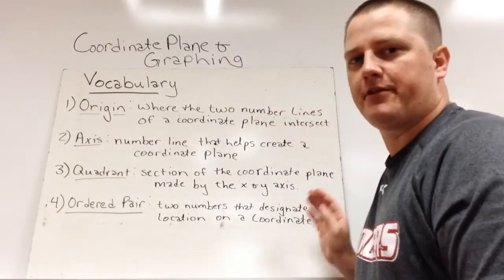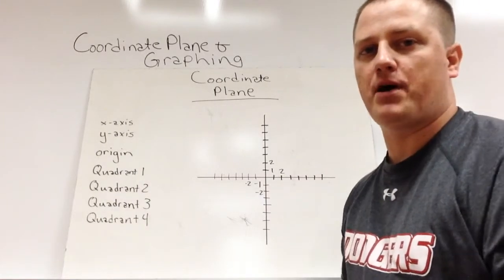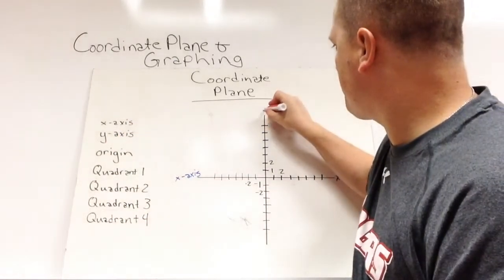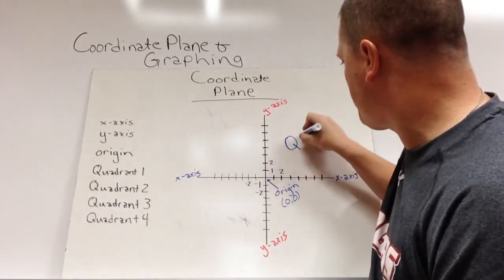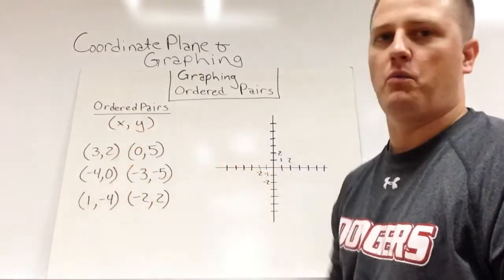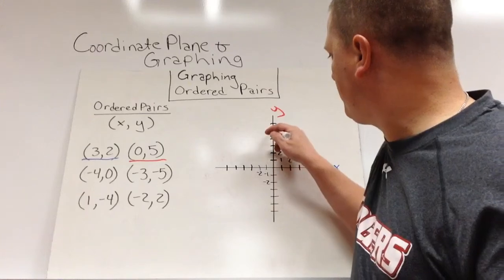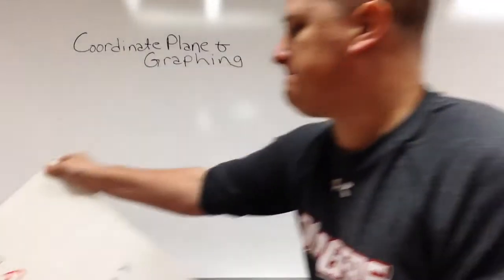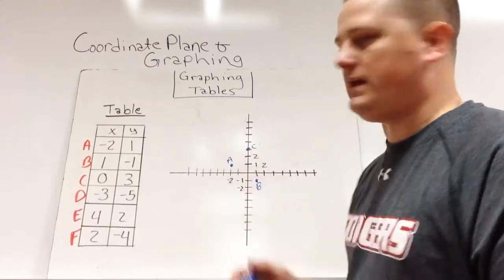Video 15 - Coordinate Plane & Graphing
Understanding how the coordinate plane is made and its parts. Then looking at how to graph ordered pairs.

Objectives -
1.  Understand parts of Coordinate Plane.
2.  Understand how to graph an ordered pair.

Vocabulary -
1.  Origin - where the two number lines of a coordinate plane intersect.
2.  Axis - number line that helps create a coordinate plane.
3.  Quadrant - section of the coordinate plane made by the x and y axis.
4.  Ordered Pair - two numbers that designate a location on a coordinate plane.